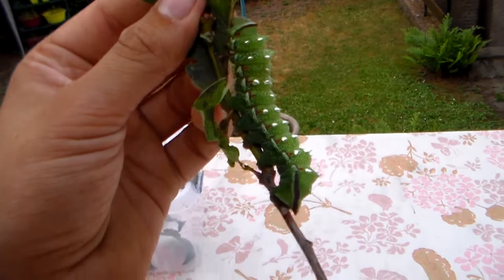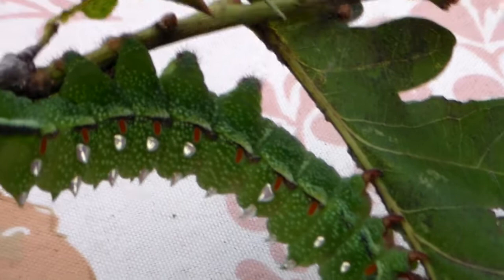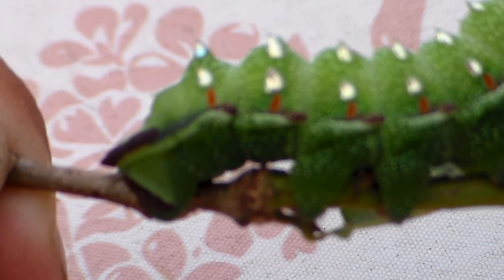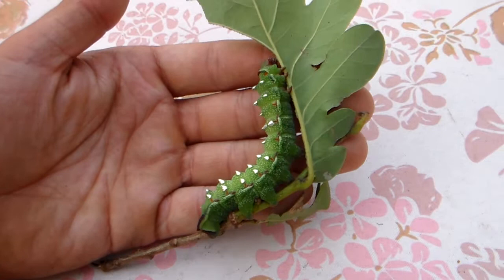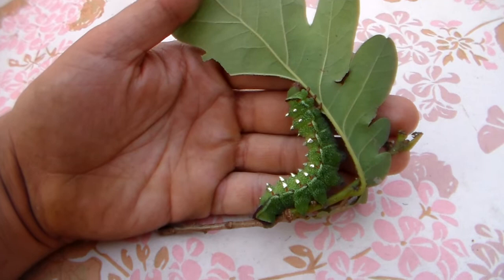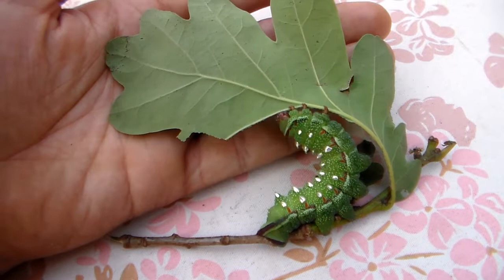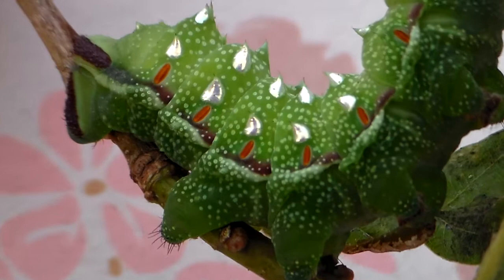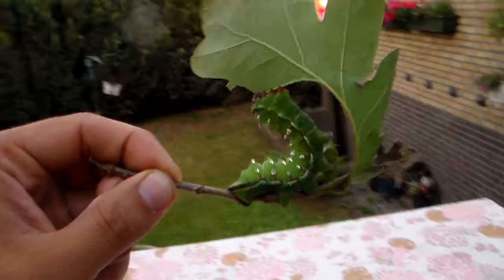Incredible caterpillar (again!) Pseudimbrasia deyrollei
Pseudimbrasia deyrollei